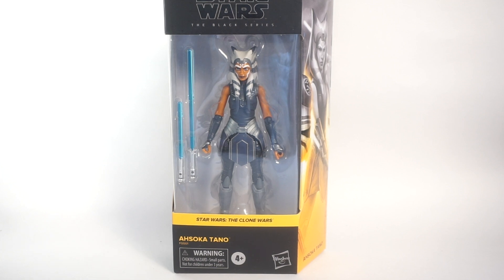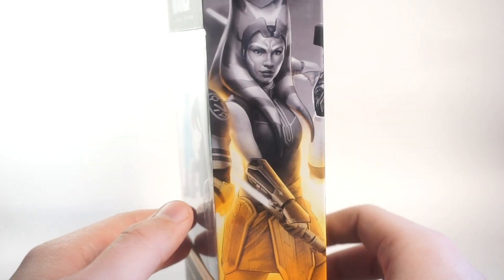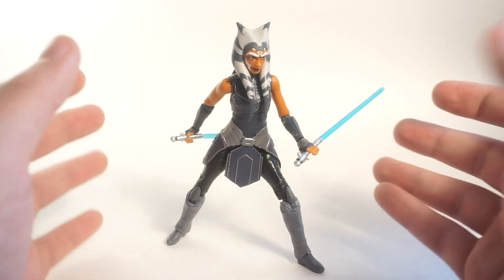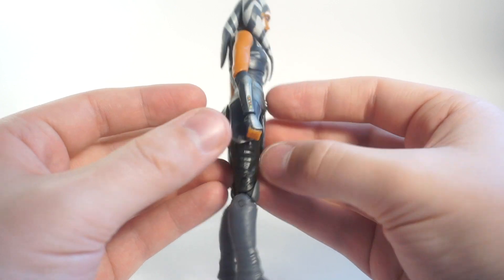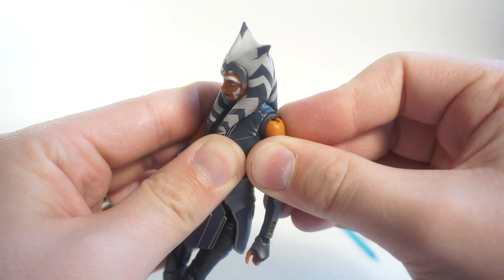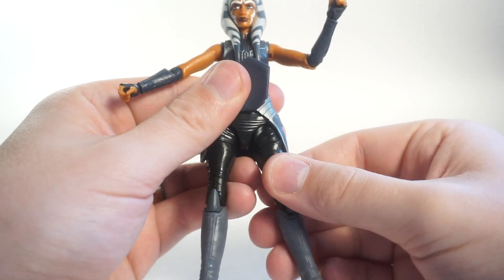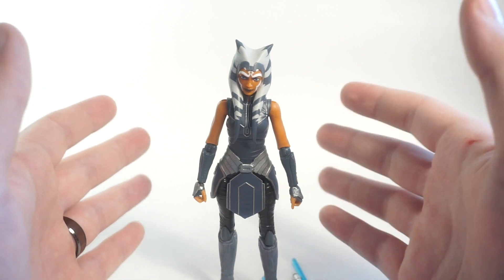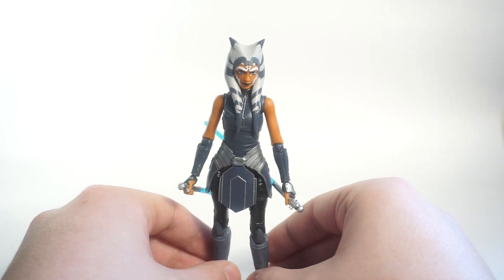Star Wars 6" Black Series Clone Wars Ahsoka Tano Walmart Exclusive Action Figure Review!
Got my hands on the new Walmart Exclusive Ahsoka Tano 6" Black Series figure!